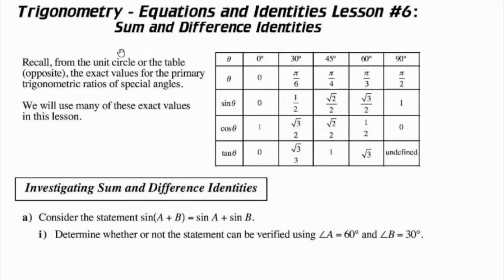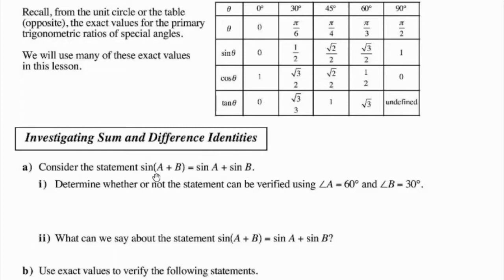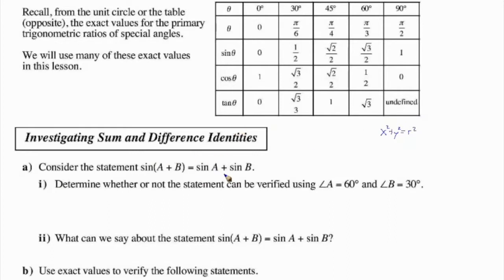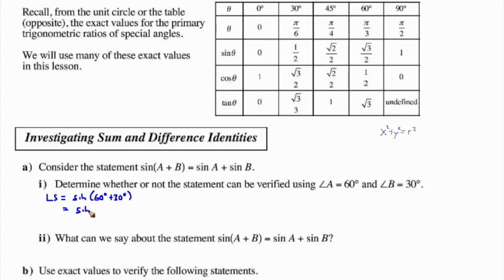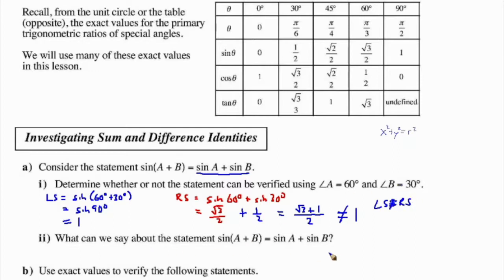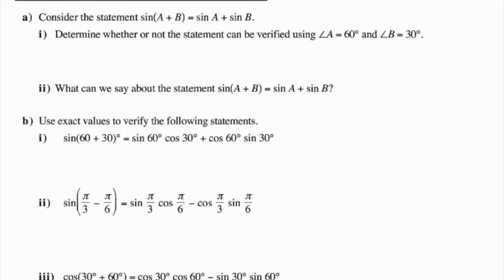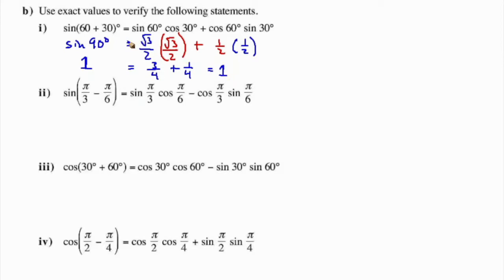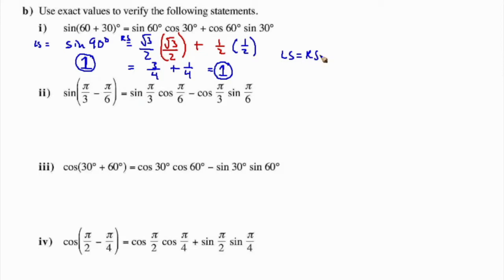Math 30-1 Trigonometry II Lesson 6 part 1 of 3 Sum and Difference Identities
Math 30-1 lesson on Sum and Difference Identities for sine and cosine.